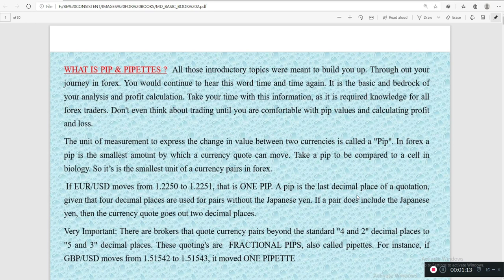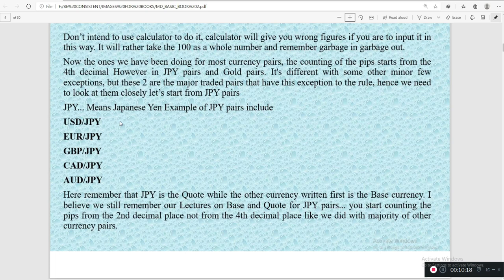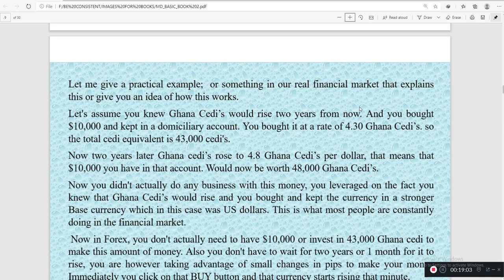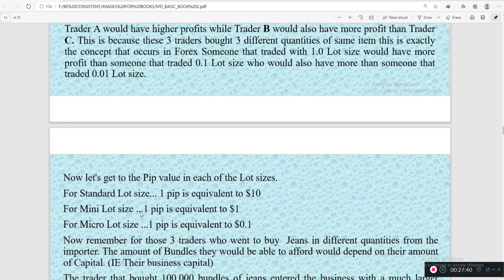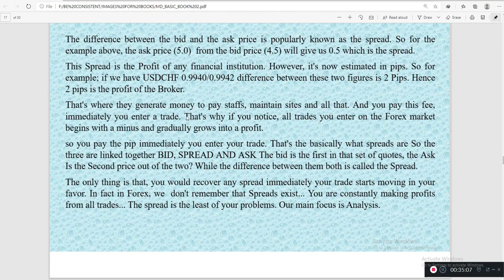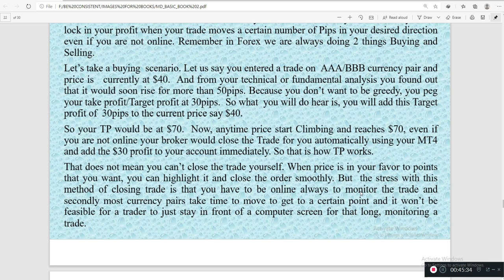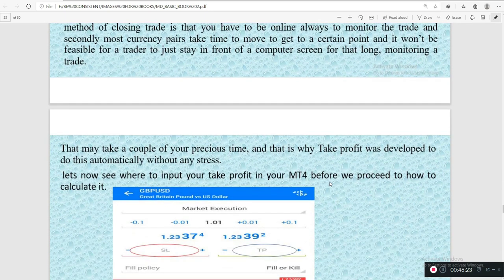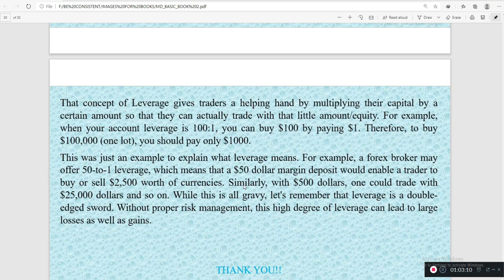FOREX_TRADING_FOR_BEGINNERS_MD_BS02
This video discuss into details the concept of ask and bid price, spread, forms of trading orders, concept of take profit and stop loss and leverage.